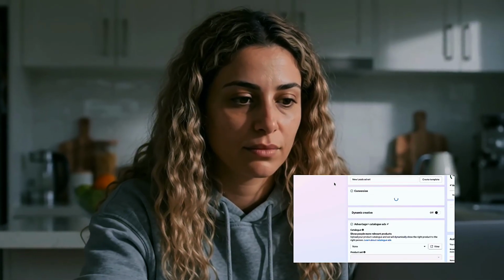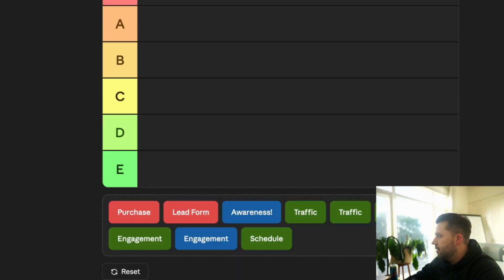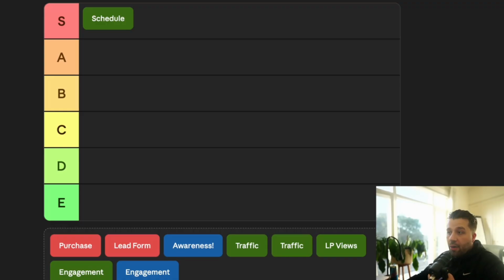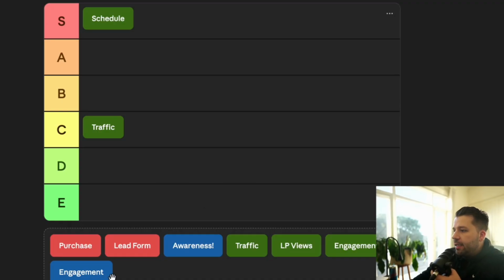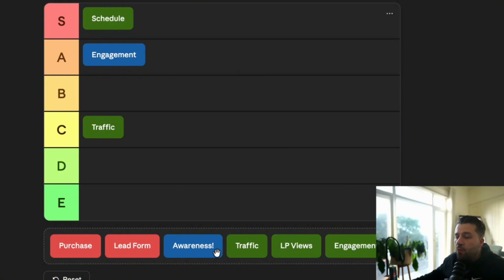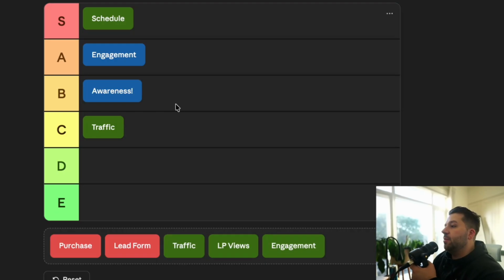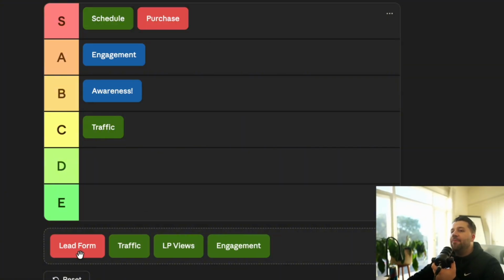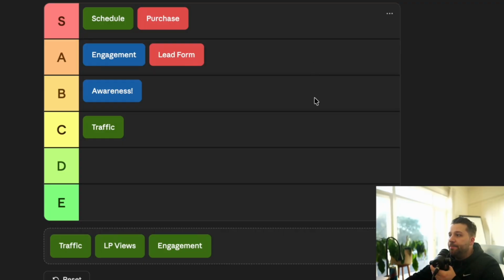Ranking the BEST & WORST Meta Ad Campaign setups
I'm Henry — I've been in the SMMA / Info space since 2017.
I've worked with some of the best including Cole Gordon, Valher Media and more.

I've built 4 agencies myself and know a thing or two about scaling.
And no, I'm not a newbie who started a year ago and flipped to consulting.
I've generated over $3M+ across multiple years — steady and consistent.

Everything I share here is based on REAL LIFE RESULTS.
My mission with this YouTube channel is to help you grow your agency and income.

🚀 CASE STUDIES